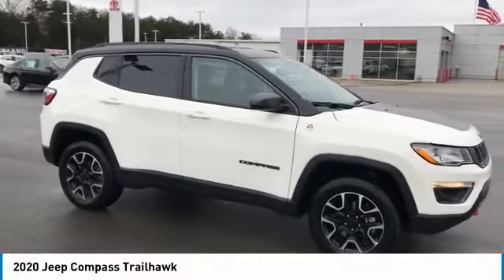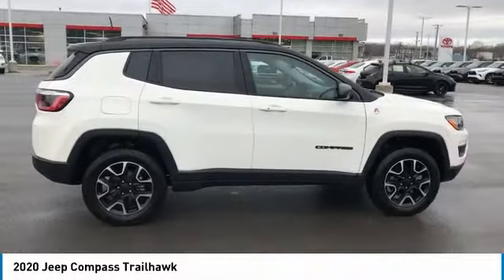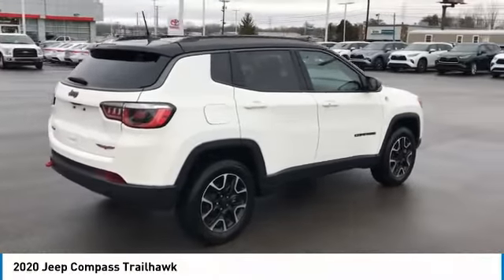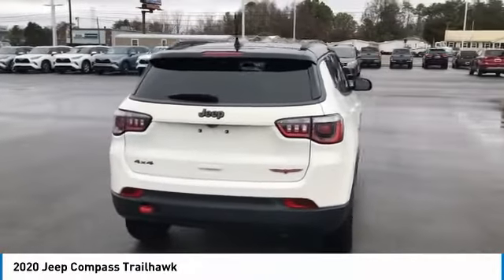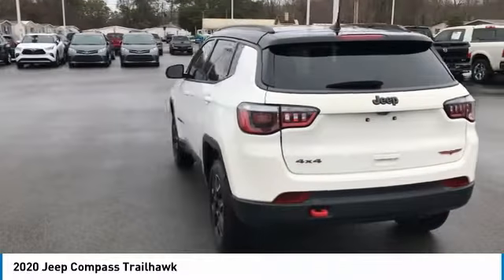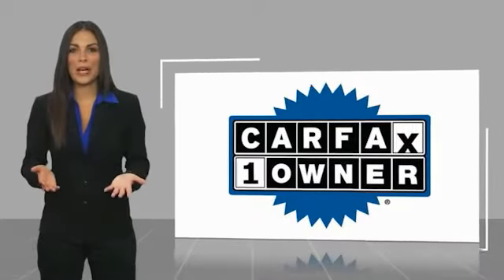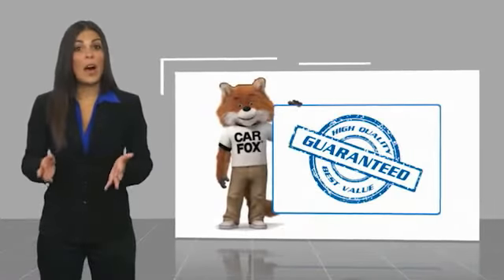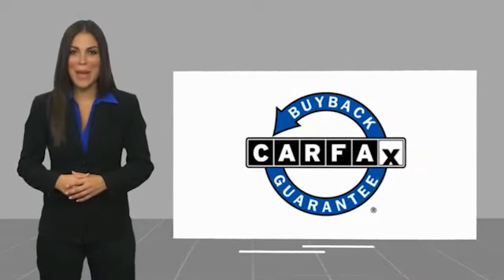2020 Jeep Compass Live 5034170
2020 Jeep Compass Trailhawk

Overdrive USA
1510 Interstate Drive